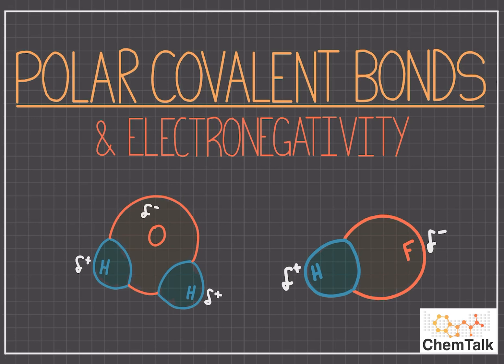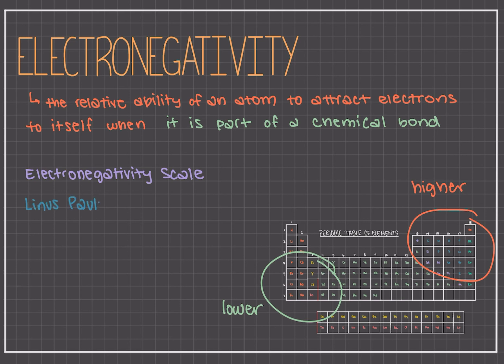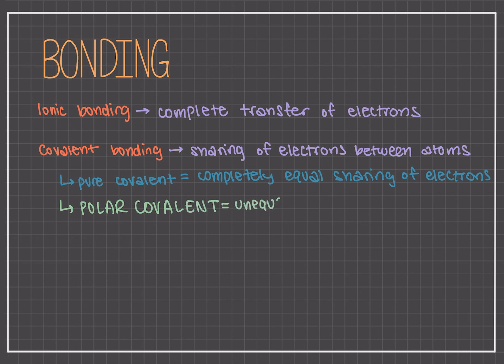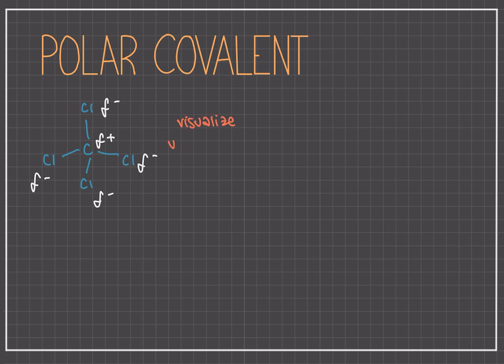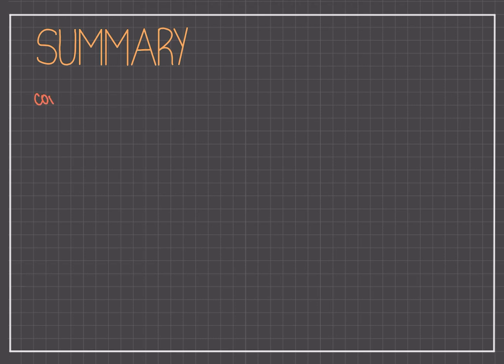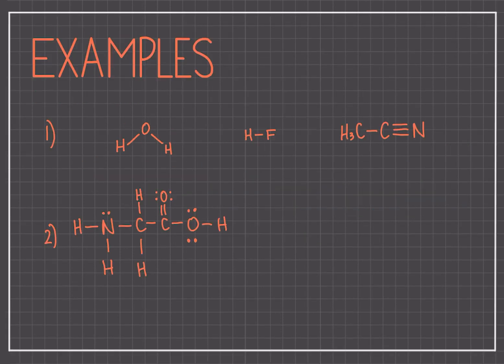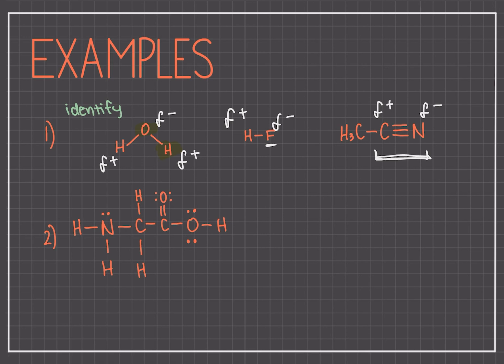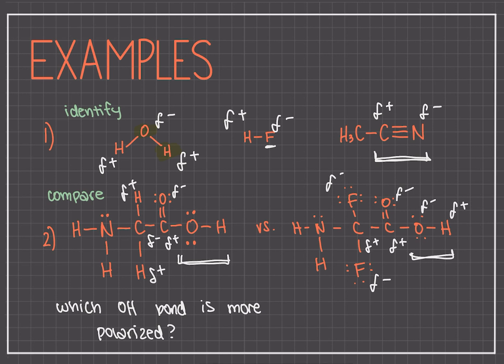What Are Polar Covalent Bonds???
How are polar covalent bonds different from covalent bonds? What are covalent bonds? Why are there so many types of bonds?!?!?! This interactive video goes through and explains polar covalent bonding and makes the concept easier to understand with drawings and simple explanations.
You can go see a related lesson about polar covalent bonding on ChemTalk's
Lecturer: Sia Mittal
Editor: Lars Bauer